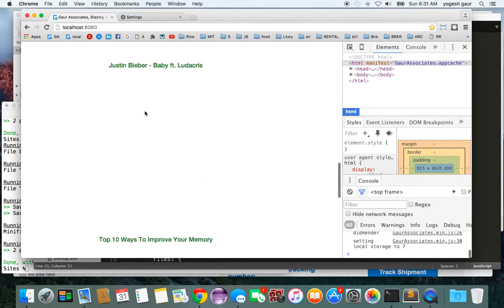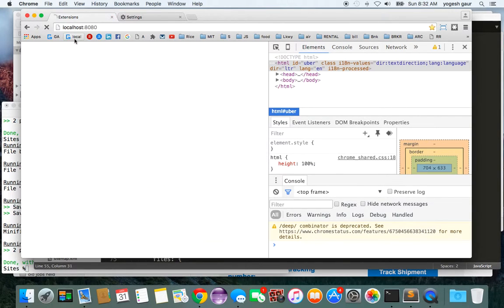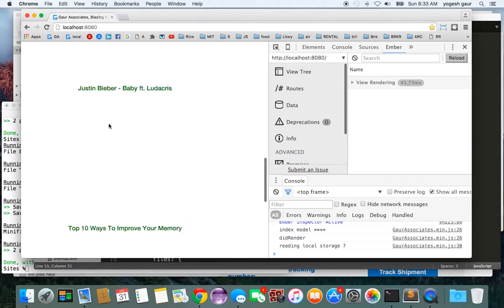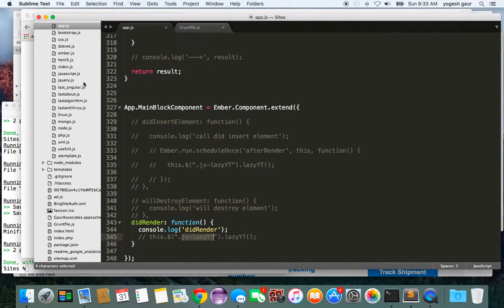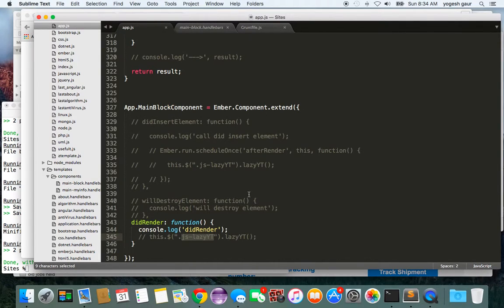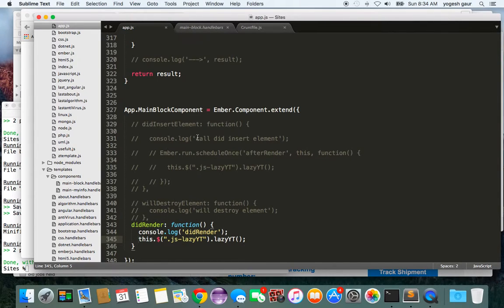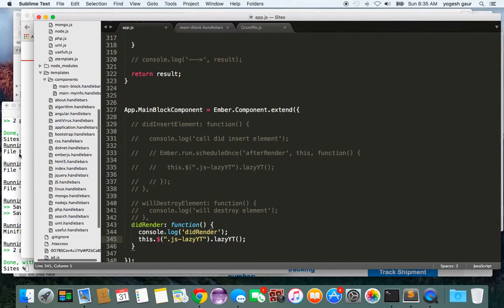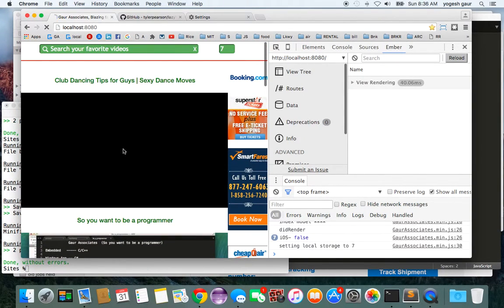Add jquery plugin to Ember.js in 5 min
Learn to add jquery plugin to Ember.js apps in 5 minutes.